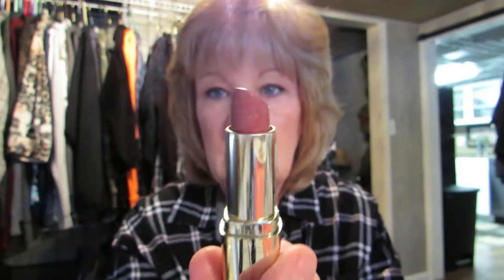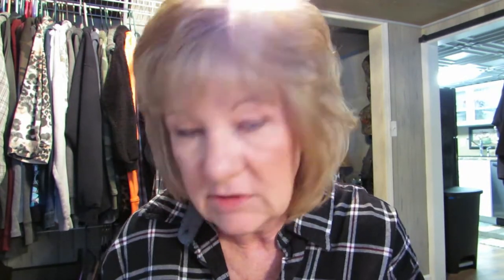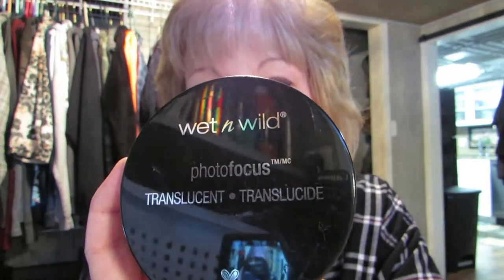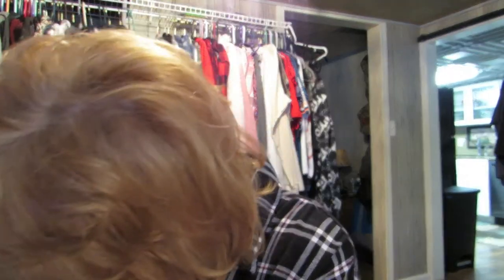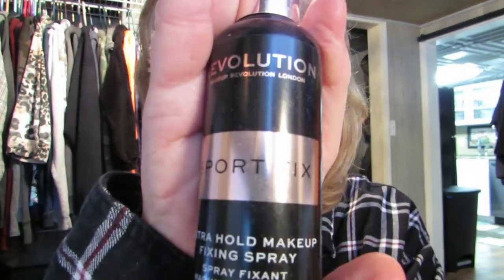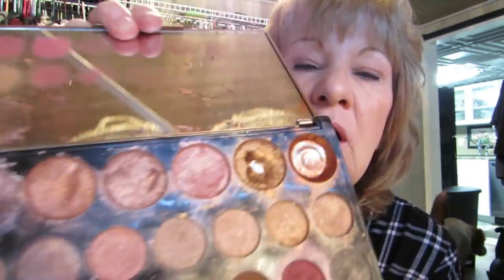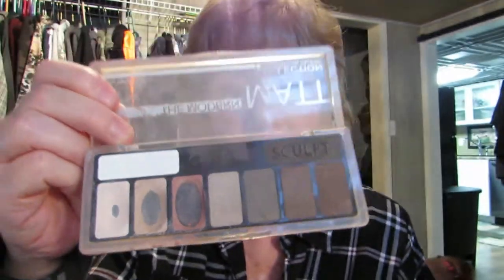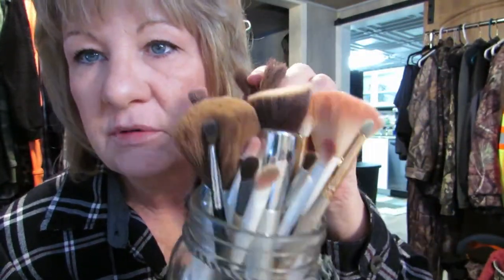Makeup Collection and Makeup Organization I am Not a Beauty Guru!!!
Makeup collection and makeup organization.  I am not a beauty guru!  Watch me organize my makeup collection and throw some makeup away!  What a makeup mess!!!  Container store makeup organization